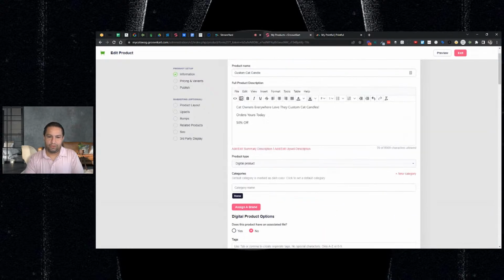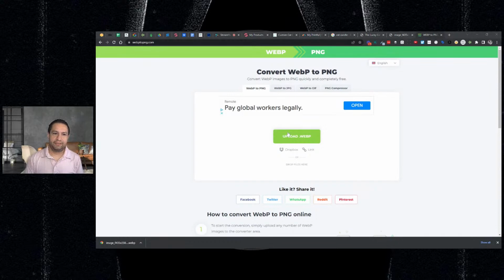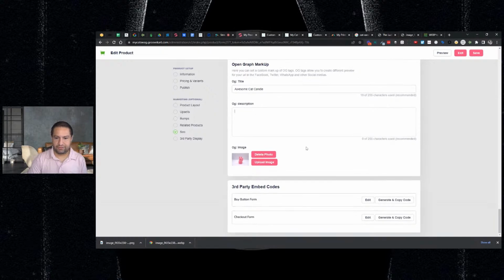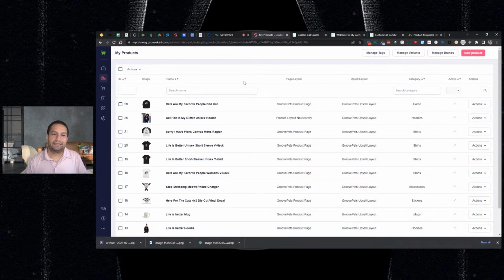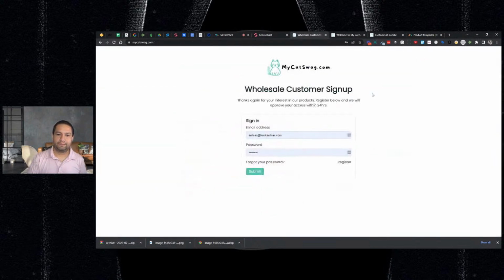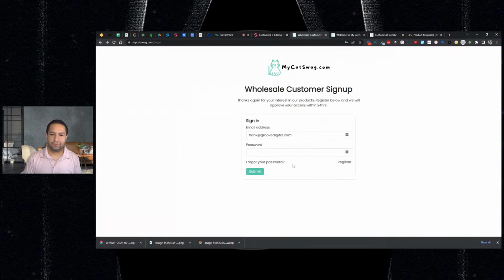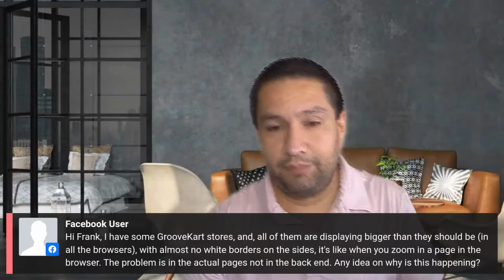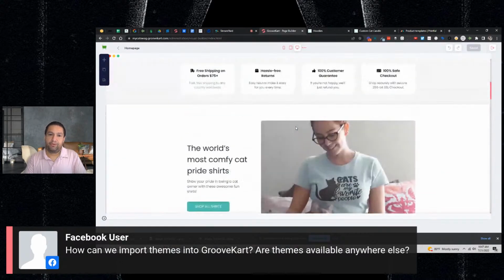GrooveKart Training: Setting Up A Product With The New Product Settings Update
This is session 27 of starting from 0 inside of GrooveKart where we will go over how to setup a product with the new product settings update.